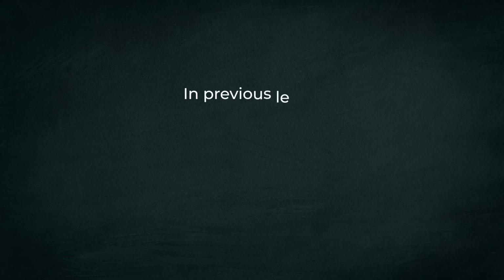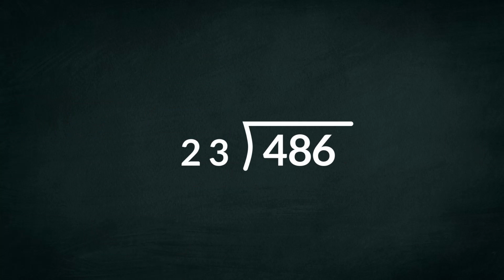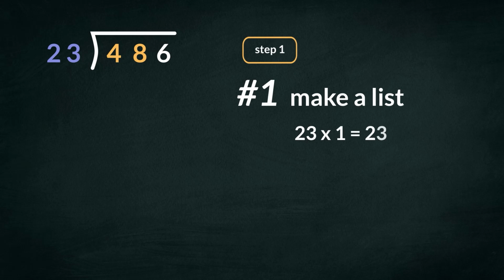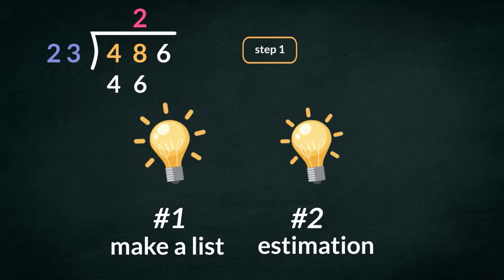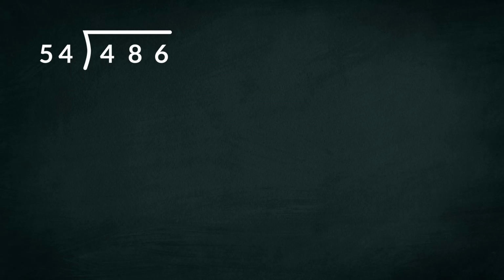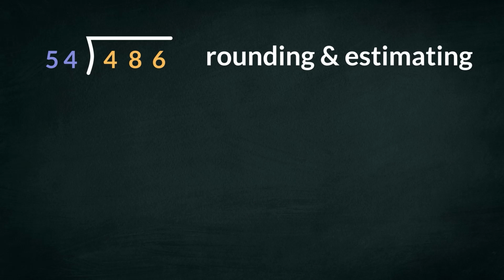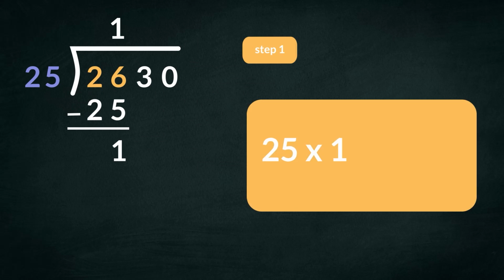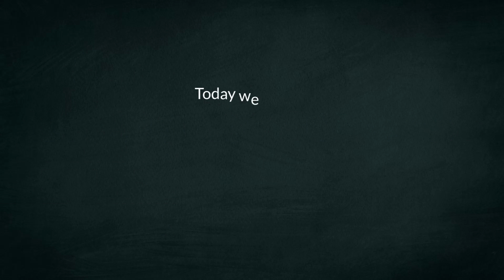Long division - Part 2 | Basic Math | Unravel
In this video, we will use long division to divide a multi-digit number by another multi-digit number

Key Moment:
00:00 Introduction
01:27 Long division with two-digit divisor
05:13 One-step long division
07:53 When the dividend is smaller than the divisor